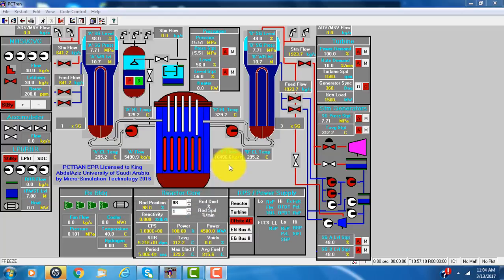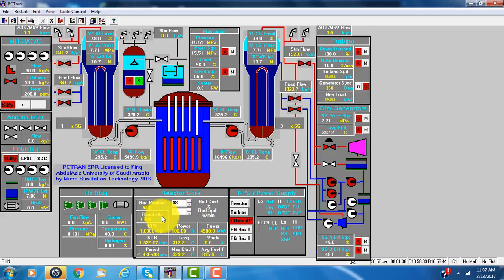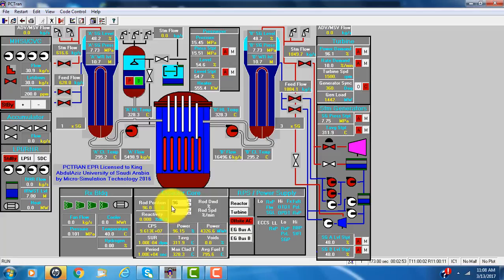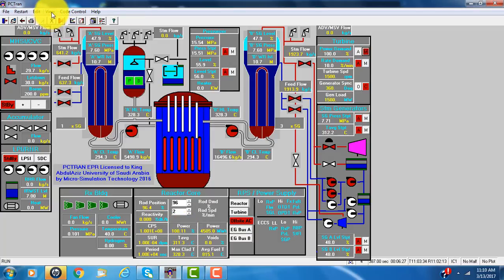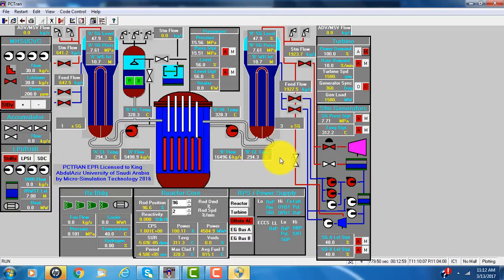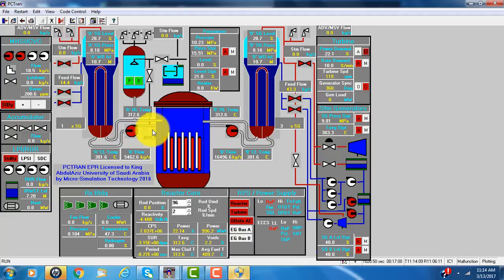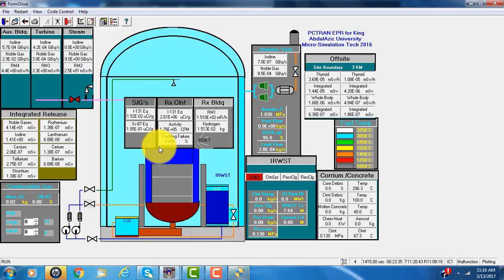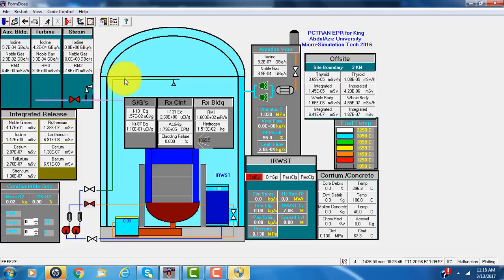EPR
PCTRAN is the most successful desktop simulator for all types of light water nuclear reactors.  This video is introducing PCTRAN EPR